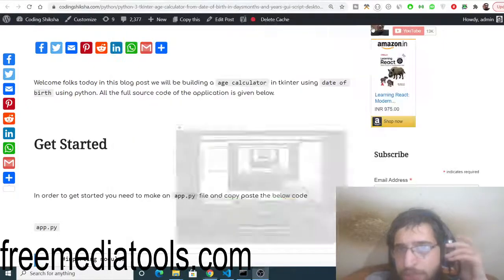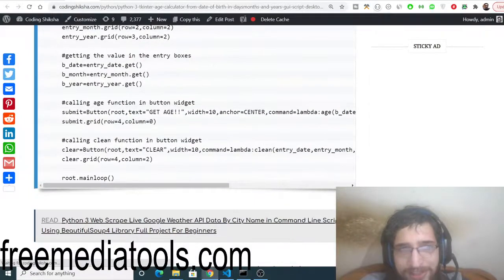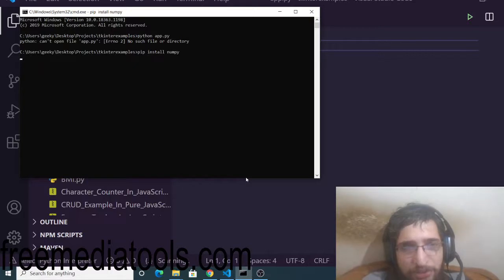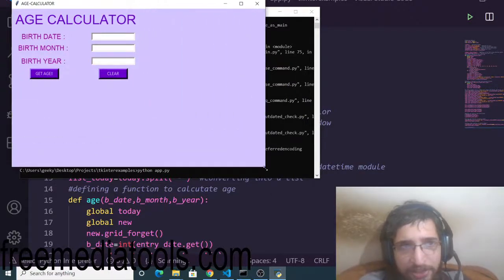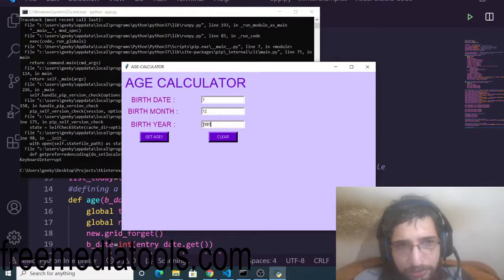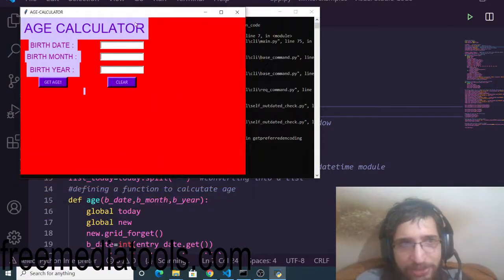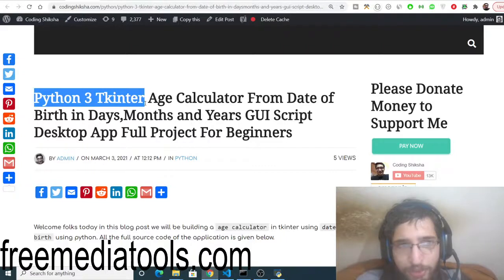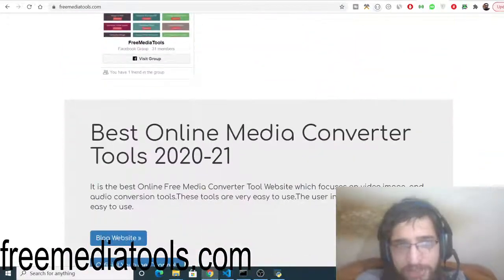Python 3 Tkinter Age Calculator From Date of Birth in Days,Months and Years GUI Script Desktop App